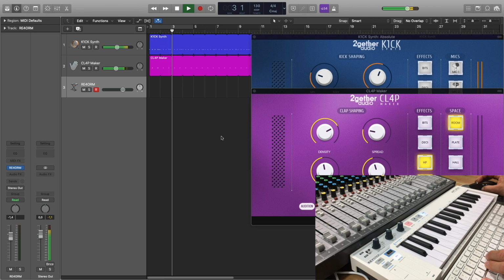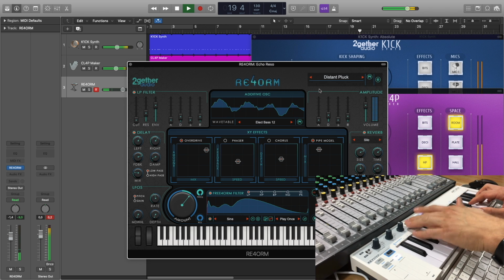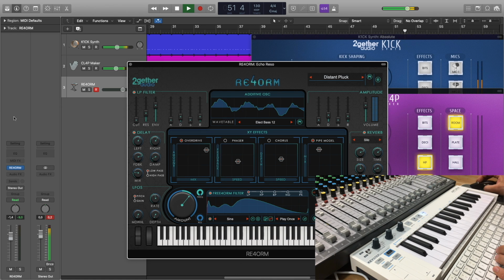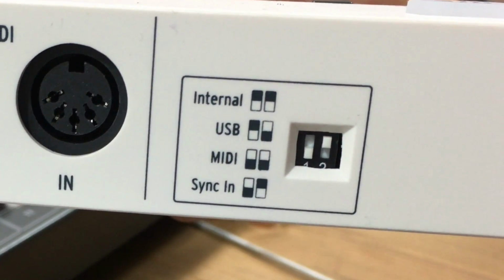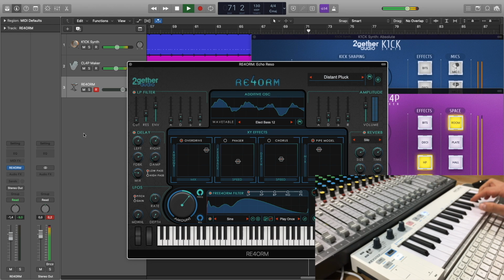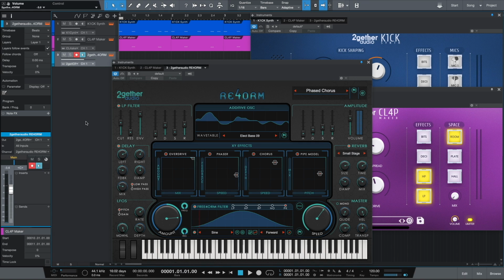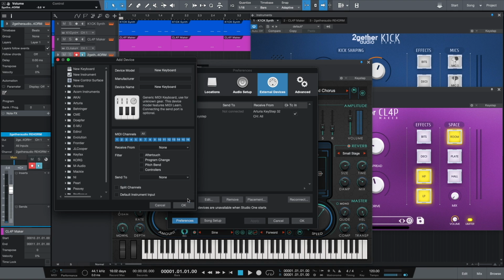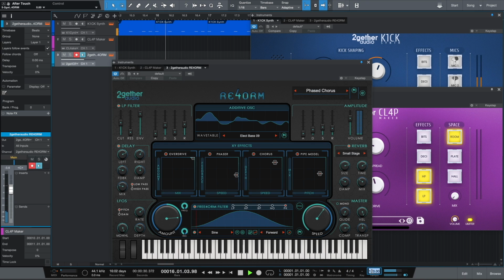How to sync Arturia Keystep with DAW (Logic Pro X and Studio One)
In this tutorial video you'll learn how to setup Arturia Keystep controller, so the arpeggiator and sequencer follows BPM tempo of your DAW project (Apple Logic Pro X and Studio One are the examples covered in this video). This synchronization is performed with the use of MIDI Clock sent over USB to the Keystep from the Digital Audio Workstation.

You can find more content on @2getheraudio Instagram and Facebook.

Try the free demos today!

All our plugins are as low as $10 thanks to our Pay-What-You-Want model and 10% of the price goes to a good cause you select at checkout (watch until the end, to see how).